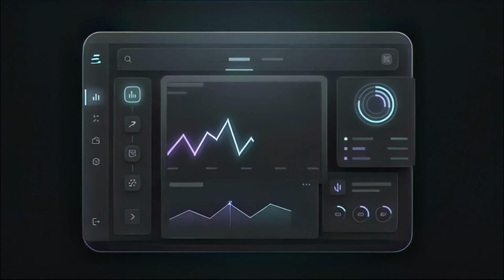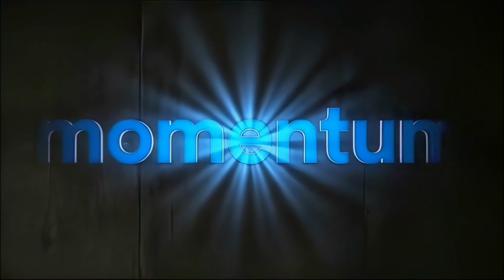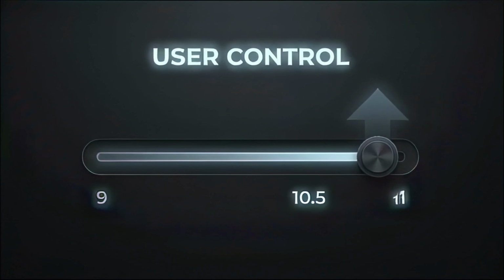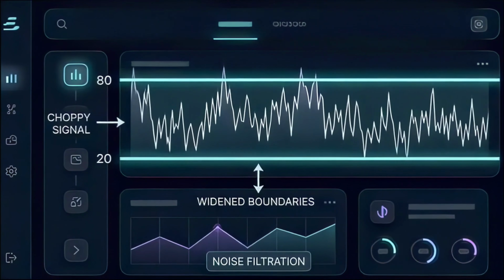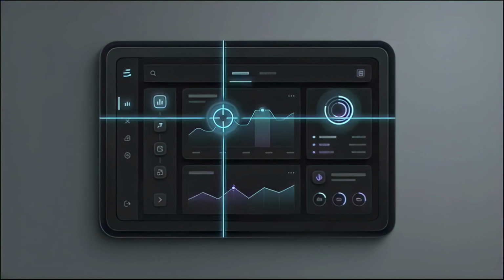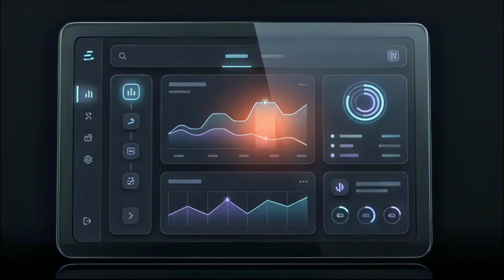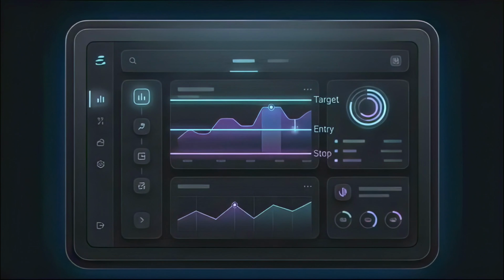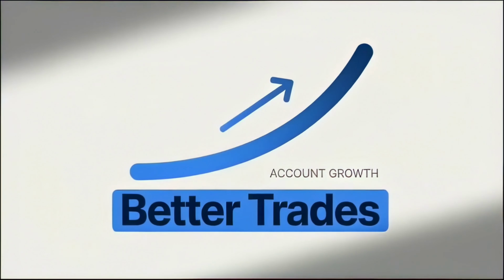Best RSI Settings for Day Trading (2026)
The best RSI settings for day trading are not the defaults — this video gives you the four settings that actually work on fast timeframes, plus the one rule about reading the relative strength index that most traders get backwards.

You'll learn why the default 14 length is too slow for intraday charts and what to use instead, how changing the source smooths a jagged line, how to move the overbought and oversold levels to match a trending or ranging market, and the smoothing option built into the panel that turns the RSI into a signal-line system with a mechanical trigger. Then the method: why you never sell an overbought reading in an uptrend, how to trade RSI divergence, and how to time with-trend pullback entries. Concepts: relative strength index, momentum, divergence, signal line, overbought and oversold, pullback entries, day trading.

Key takeaways:
• The default 14 length is slow for day trading — around 9 reacts sooner, at the cost of more false signals.
• Switching the source to the average of high, low and close smooths a jagged line without slowing it down.
• Tighten the levels to 75/25 in choppy markets; in strong trends the extremes stop being useful entirely.
• Turn on the built-in smoothing with an exponential setting near 9 — that gives you a signal line and a real trigger.
• Never sell just because RSI is overbought; trade divergence and with-trend pullbacks confirmed by the signal-line cross.

Chapters
0:00 Why Default RSI Settings Fail
0:54 What RSI Actually Measures
1:15 Setting 1: Responsive Length
2:15 Setting 2: Smoothing the Source
2:35 Setting 3: Adjusting the Levels
2:55 Setting 4: The Moving Average Trigger
3:42 The Core Rule for Reading RSI
4:22 Two High-Probability RSI Setups
5:08 Step-by-Step Trade Example
5:28 The Biggest RSI Mistake to Avoid